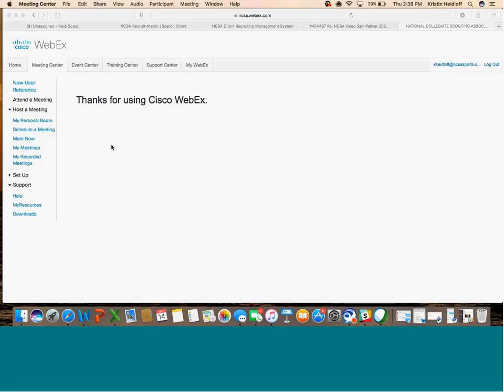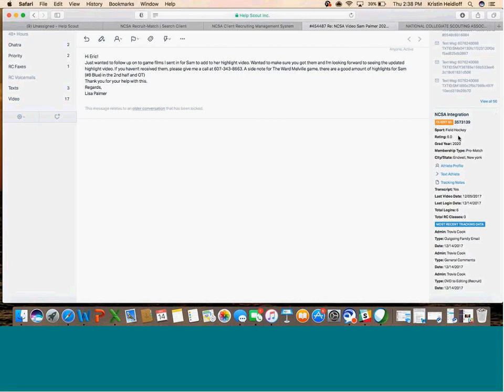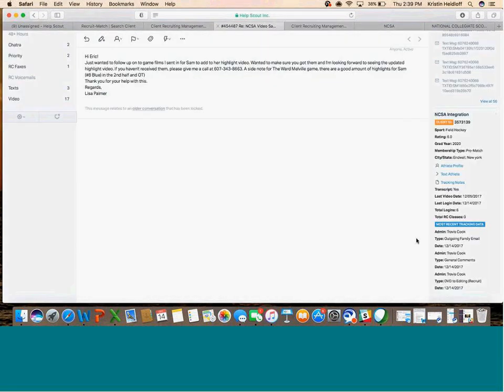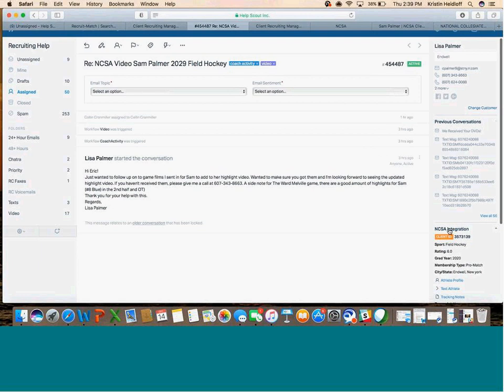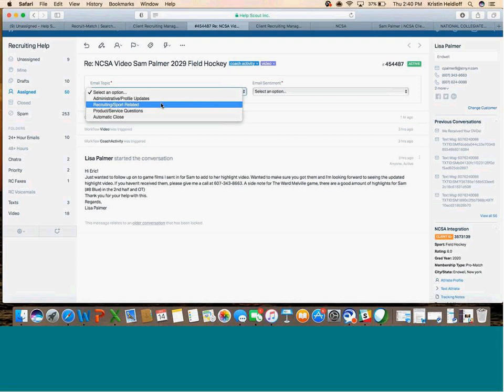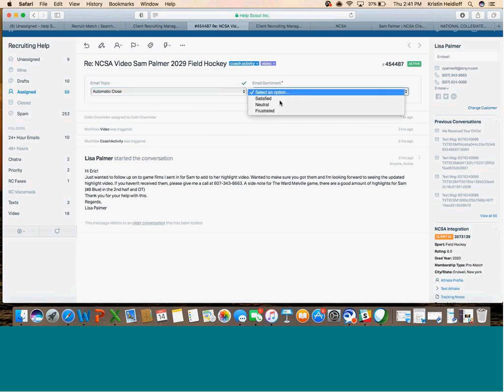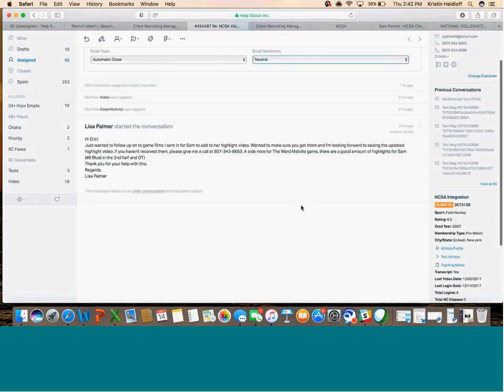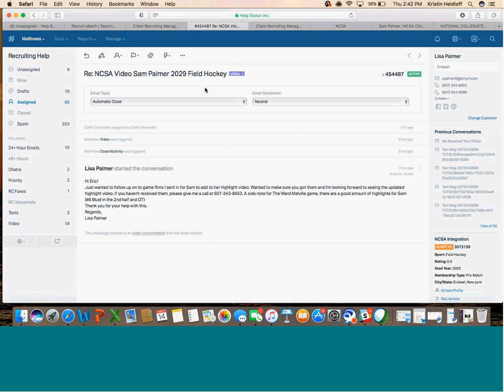Integration, Custom Fields, and Tags in Help Scout